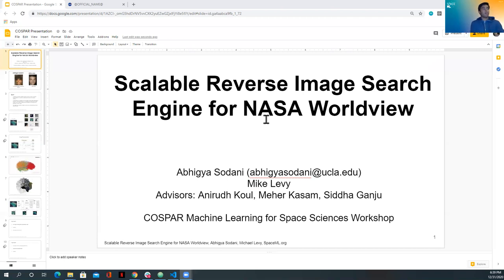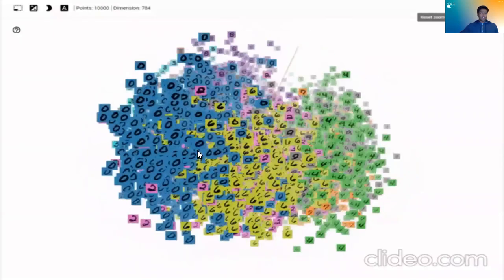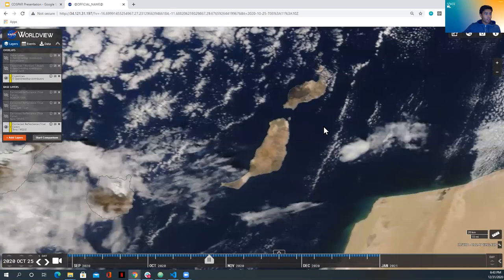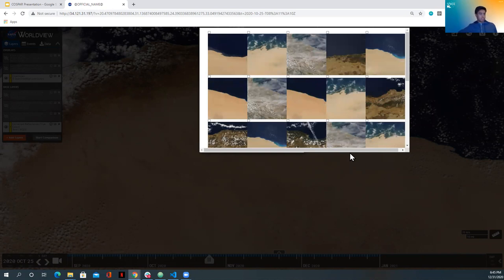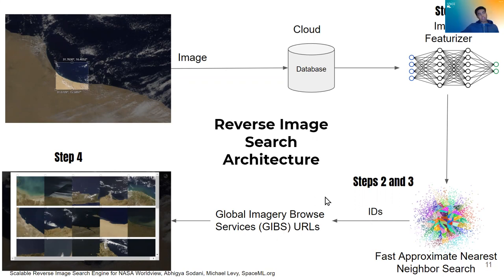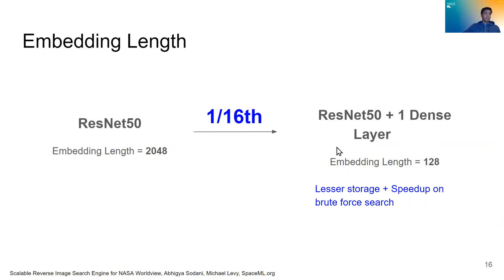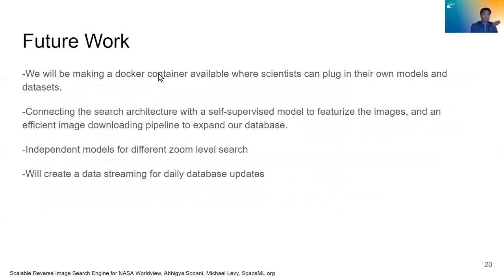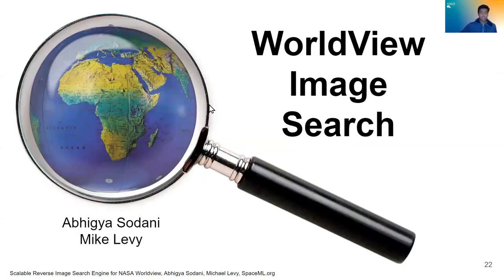Scalable Reverse Image Search Engine for NASA Worldview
Authors: Abhigya Sodani, Michael Levy, Anirudh Koul, Meher Kasam, Siddha Ganju
Abstract: Earth science researchers often spend weeks sifting through decades of unlabeled satellite imagery (on NASA Worldview) in order to develop datasets on which they can start conducting research. We developed an interactive, scalable and fast image similarity search engine that automatically sifts through the unlabeled dataset reducing dataset generation time from weeks to minutes. In this work, we describe key components of the end to end pipeline:

Self-supervised Training: Multi-zoom image databases are acquired via the NASA Global Imagery Browse Services (GIBS) API. For each zoom level, the unlabelled data is used for training with a self-supervised algorithm (SimCLR) with a ResNet-50 architecture. These trained models are used to generate embeddings which meaningfully represent the images.

Similarity Search: During a researcher's search for a dataset, the system generates multiple embeddings for neighboring zoom levels, and then compares these embeddings against the entire dataset to find the ones with the minimal Euclidean distance — thus calculating embeddings representing the most semantically similar images.

User interface: An enhanced Worldview with a human-in-the-loop interface that allows multi-stage refinement of query images. A user utilizes our image snipping tool on Worldview to choose a query area. Then, the search algorithm displays similar images in a tiled interface. The user selects images relevant to their particular task thereby refining the search results. This process is carried out iteratively until the entire dataset is collected. The user is able to download the images and the processed metadata such as latitude and longitude.

Scalability: To improve the speed, reduce the storage, and shrink memory requirements for embedding search, we add a 128 unit fully connected layer over ResNet-50 architecture (during training) so that the embedding size compresses by 16x from the original 2048 to 128 with little loss in its power of representation. Additionally, we utilize existing approximate nearest neighbor search libraries to significantly speed up embedding search. For our implementation, we utilize ScaNN (from Google), which currently provides the state of the art performance for accuracy vs queries per second served.

Our system currently searches over a million images (multi-day) at 5 seconds per query on a single virtual machine in the cloud. This system is generalizable as it does not require a labeled dataset and performs well at searching for a variety of interests including wildfires, range of vegetation - from forests to deserts, coral reefs, as well as various other atmospheric phenomena like hurricanes.